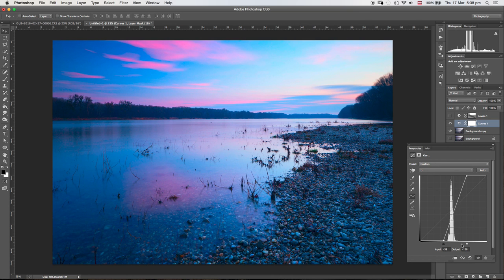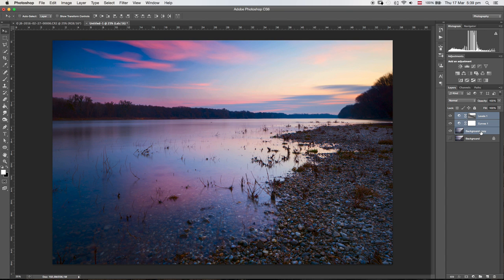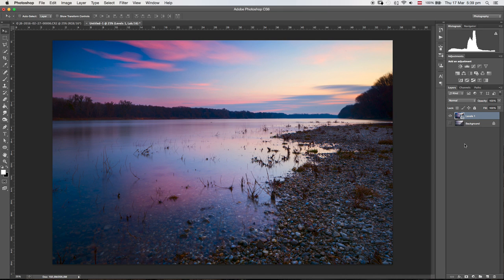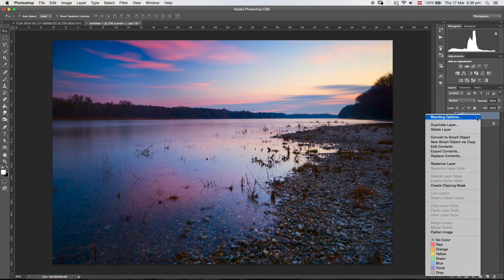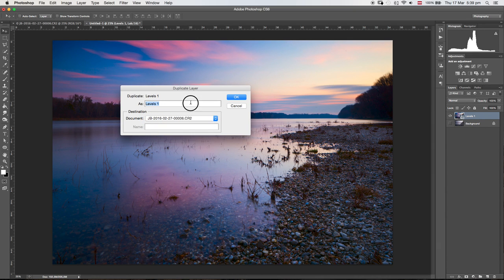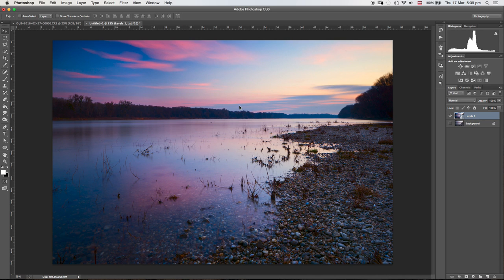Flat Looking Picture Post Processing in LAB Colours Mode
Second part of the video "Challenging Grey Morning". I took one picture from that day and post processed it in LAB colour mode, and not in standard RGB. It is mainly a screen capture of all steps I took to make flat grey photo look great!